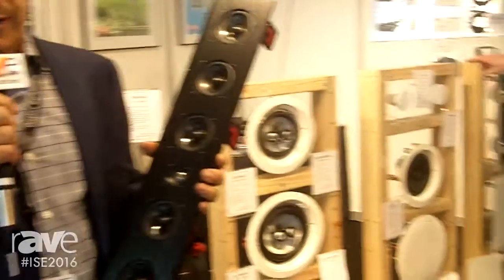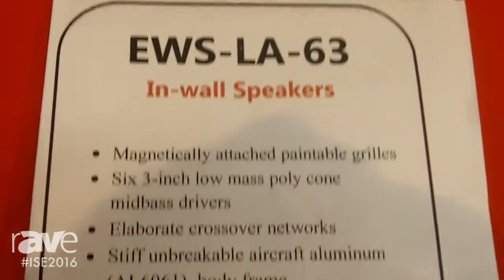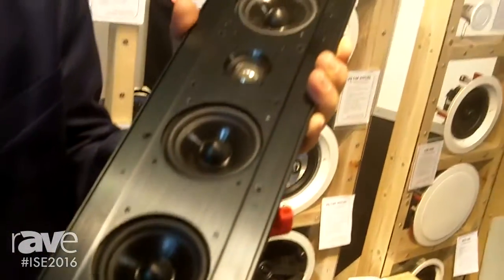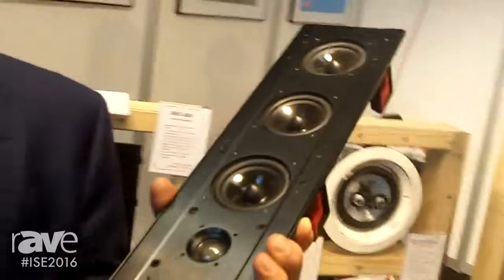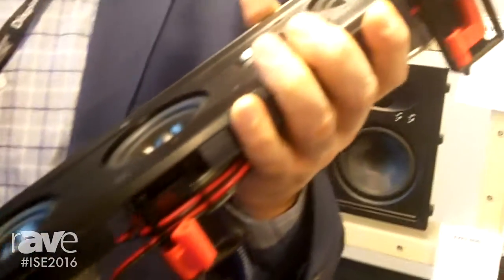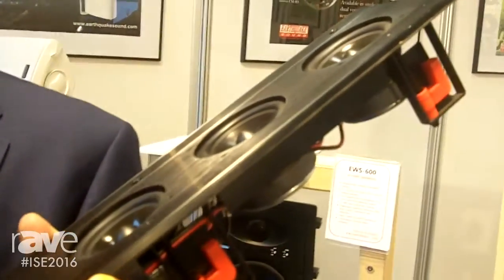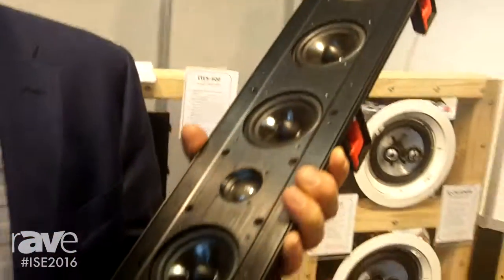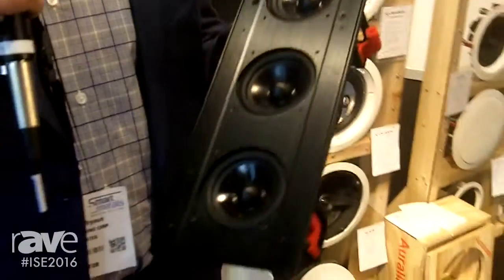ISE 2016: Earthquake Sound Introduces the EWS-LA-63 In-Wall Speaker